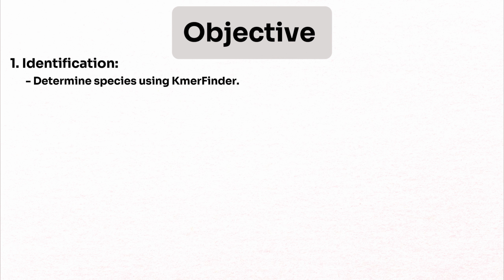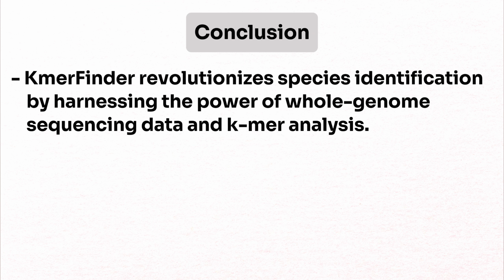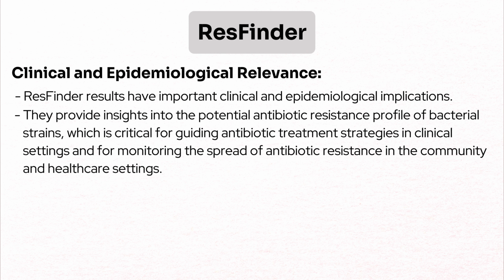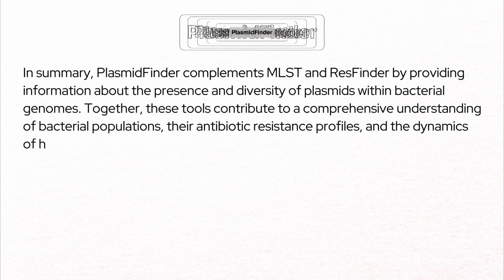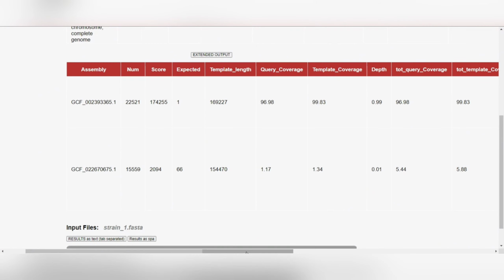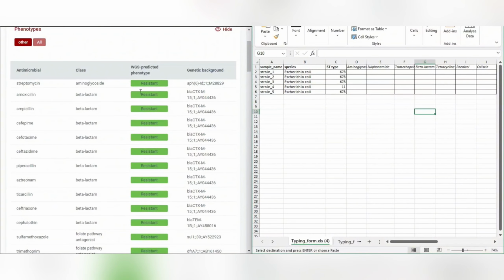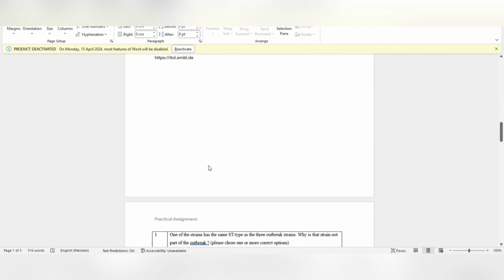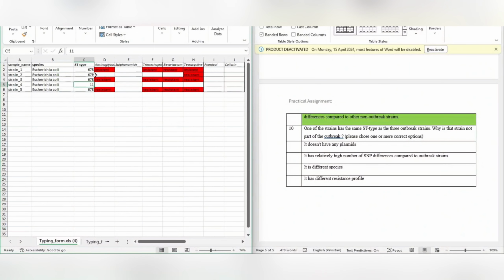Whole Genome Sequencing of Bacterial Genomes - Tools and Applications | Basic Bioinformatics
Explore microbiology's cutting-edge tools for unraveling bacterial genomes. Use Kmer Finder for precise species ID via whole genome sequencing. Utilize MLST to characterize strains and track evolution. Detect antibiotic resistance genes with ResFinder and identify plasmids with Plasmid Finder. Construct phylogenetic trees with CSI Phylogeny. Master these tools to identify outbreak strains and navigate microbial genomics.

Table of Contents:
- Introduction
- Kmer Finder
- Multilocus Sequence Typing
- Resistance Gene Identification
- Plasmid Finder
- CSI Phylogeny
- Practical Assignment
- Conclusion